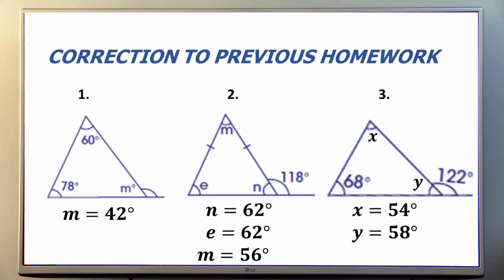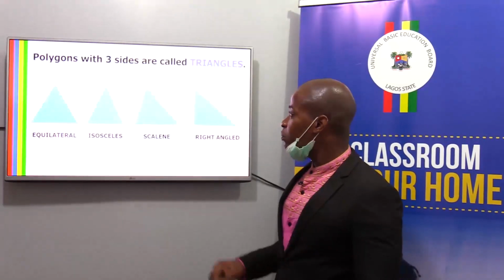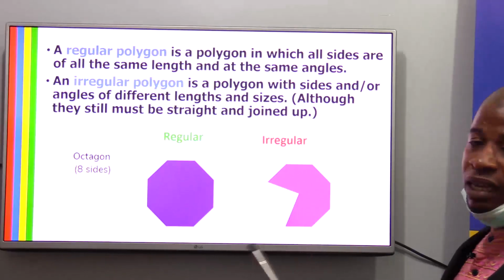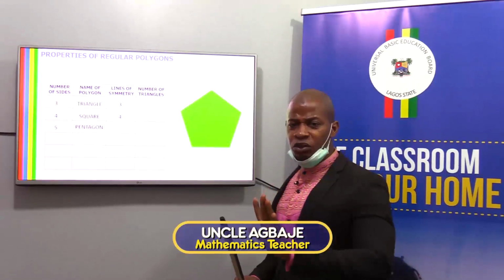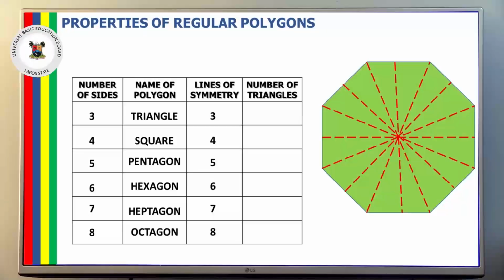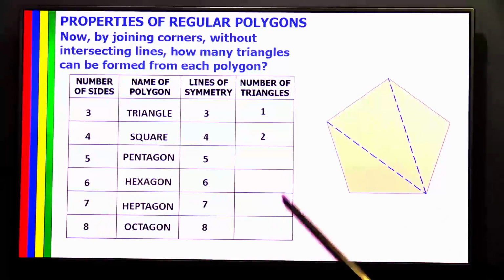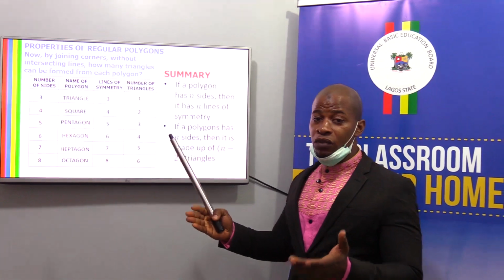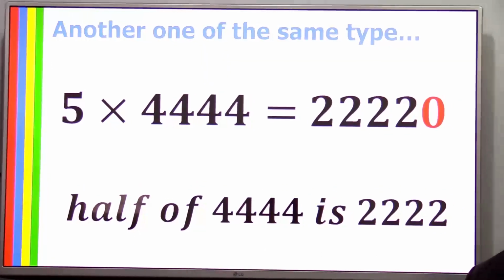LASUBEB CLASSROOM IN YOUR HOME - MATHS LESSON 8